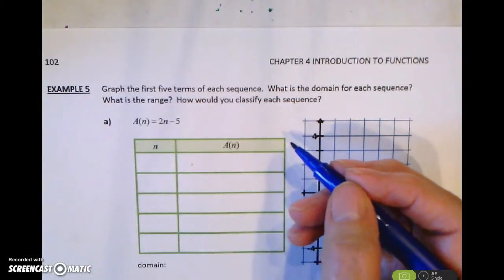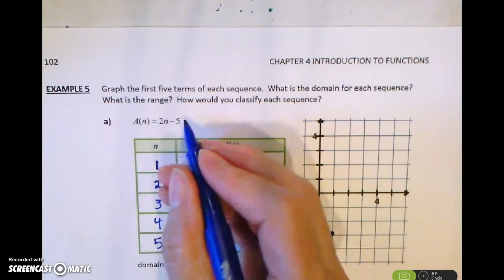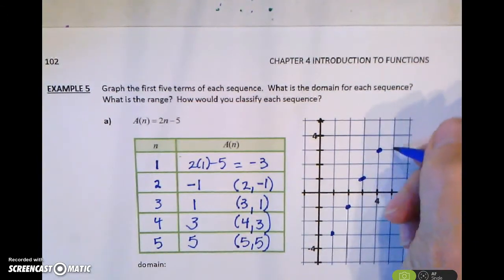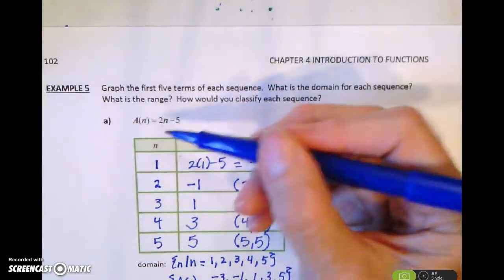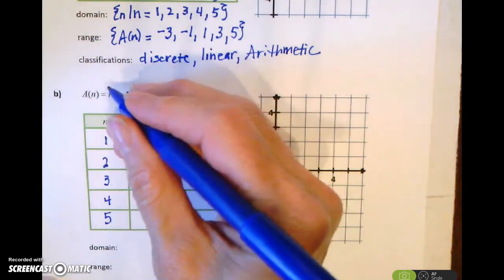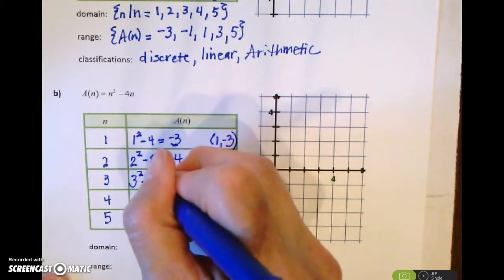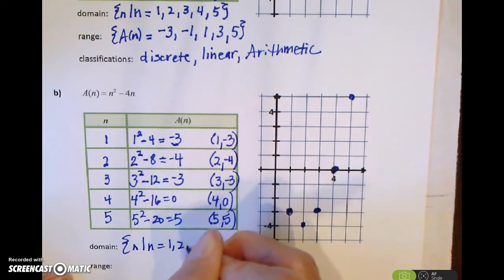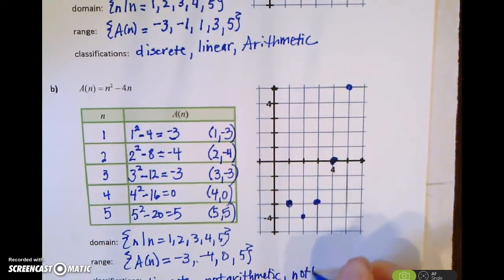A1 3 Sequences